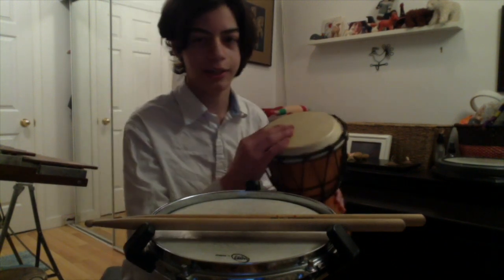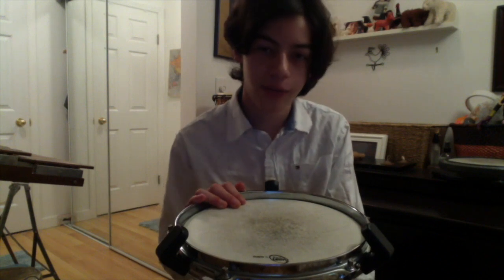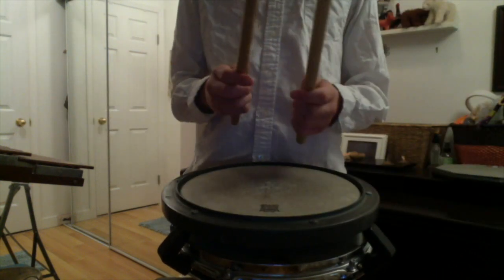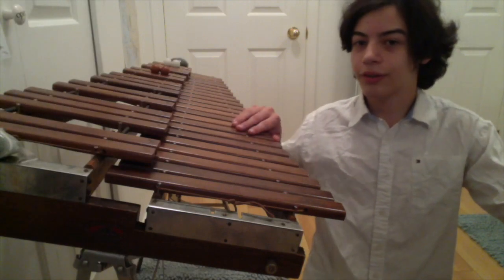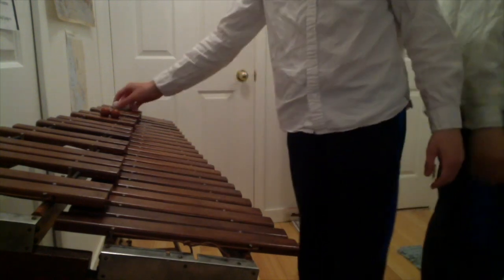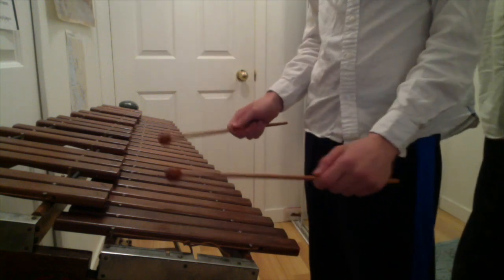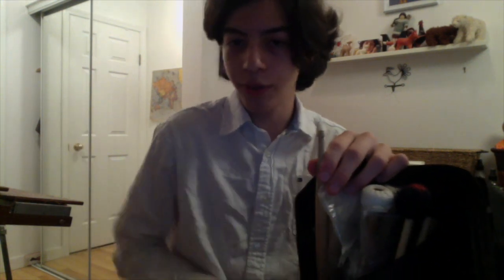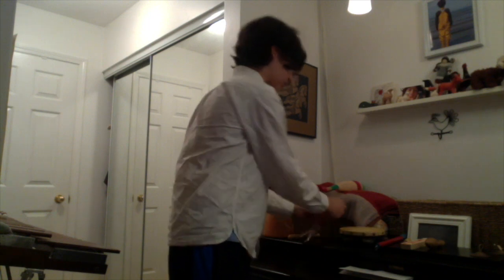Meet the Percussion! | Mischa Gerbrecht | Sinfonietta Strings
For the tenth video of the Meet the Instrument Series, Mischa Gerbrecht shows us a wide variety of percussion instruments! Mischa is a pianist and percussionist that Sinfonietta has had the honour of working with on multiple occasions. He is also involved in other ensembles at the VSO School of Music.

Sinfonietta String Ensemble - VSO School of Music